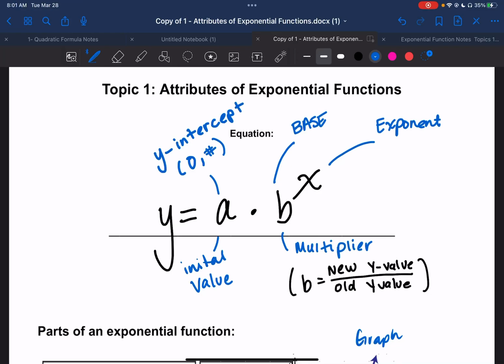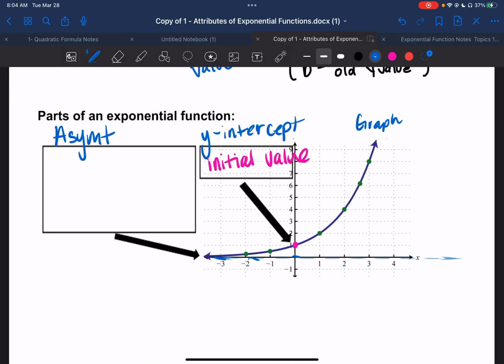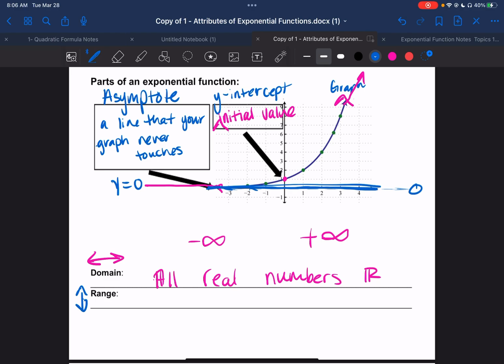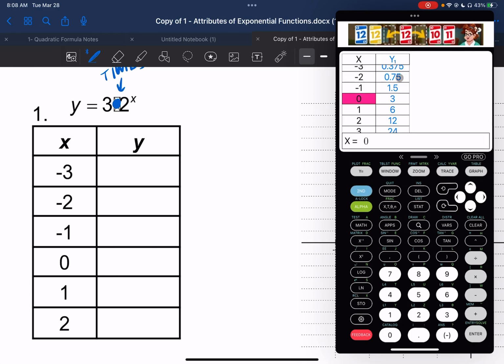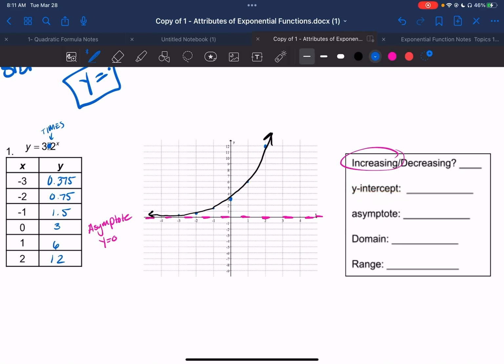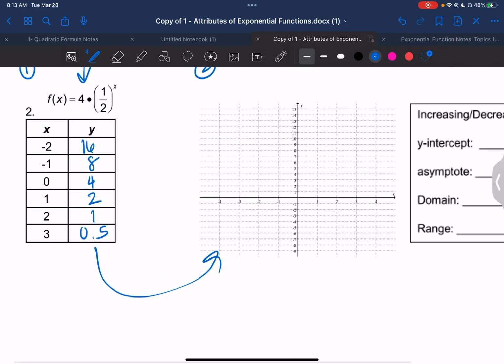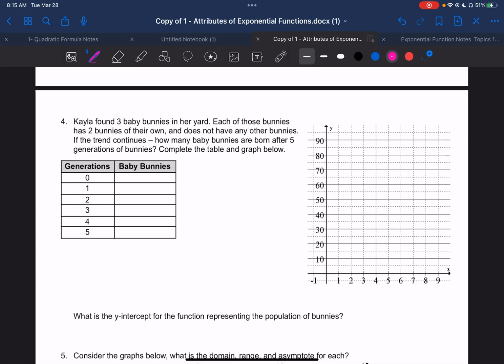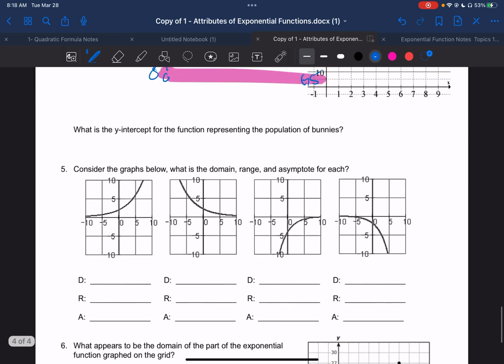March 28, 2023